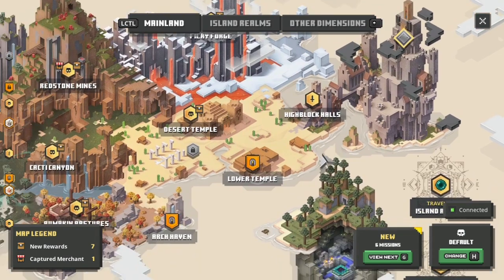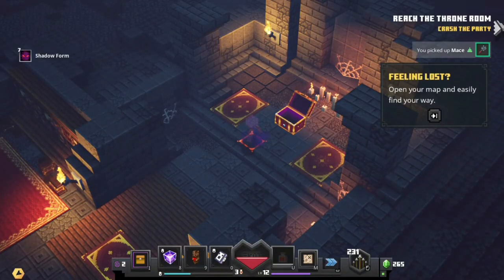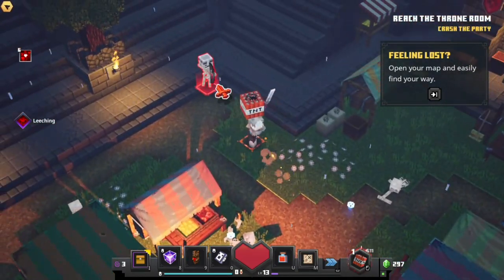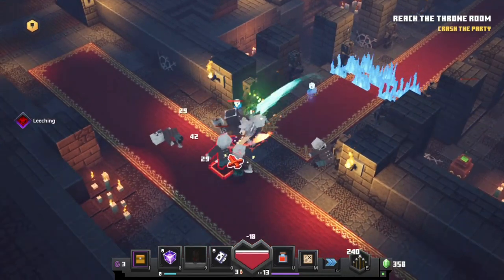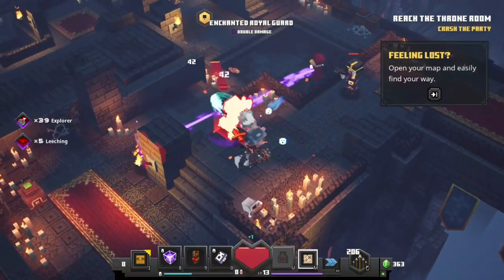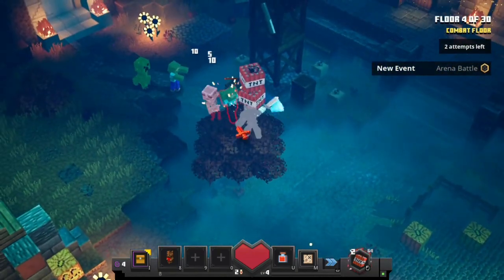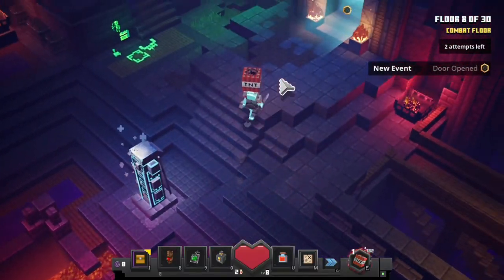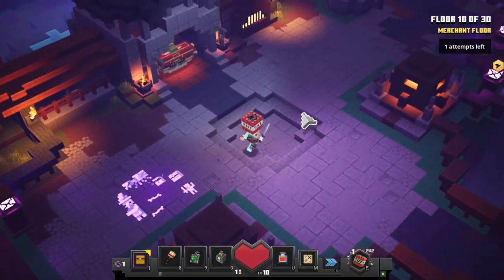Dungeons: Trying the Tower!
I attempted and failed, twice, to beat the second to last level of Minecraft Dungeons. So instead, journeyed towards the high top of a mysterious tower!